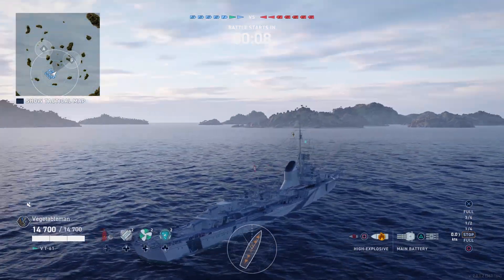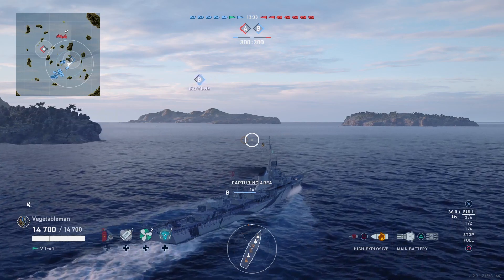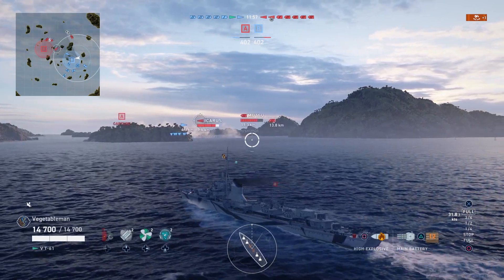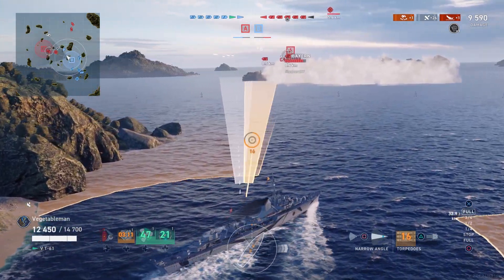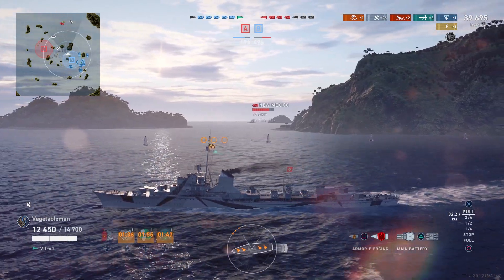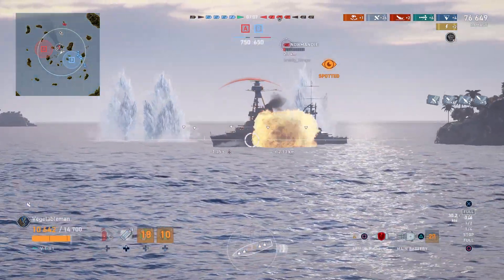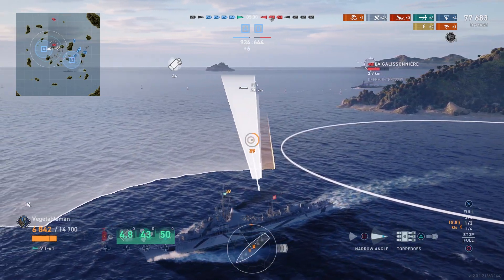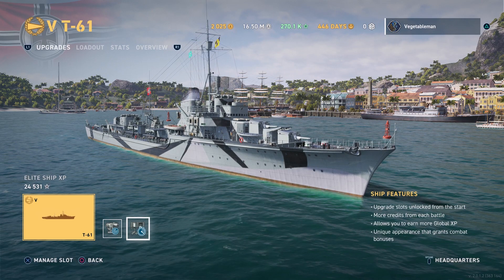World of Warships: Legends T-61 Ranked Monster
German Tier 5 Premium DD T-61 is a powerhouse in ranked. To be honest it's probably well on the side of overpowered with the number of tools at your disposal.